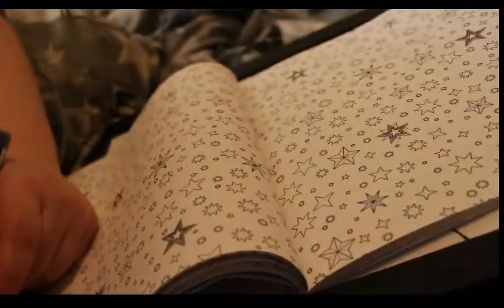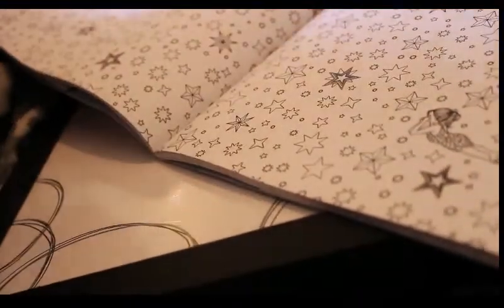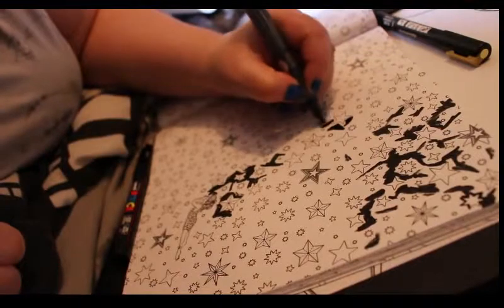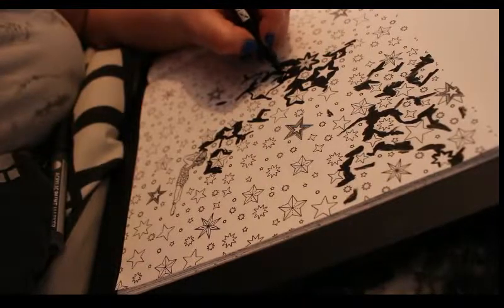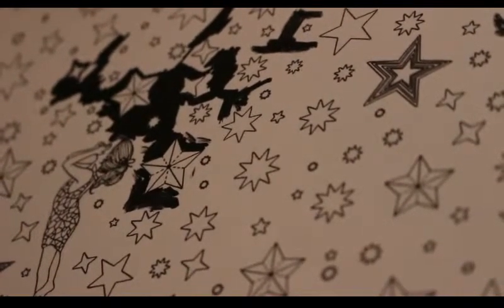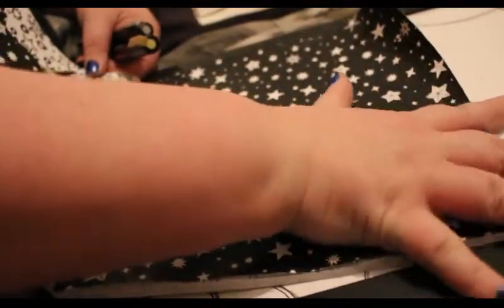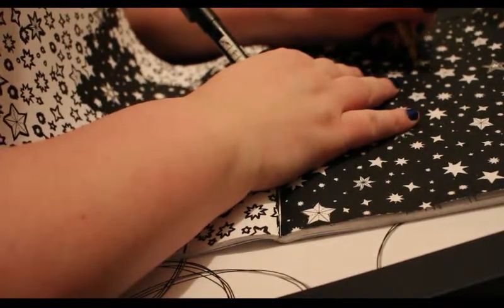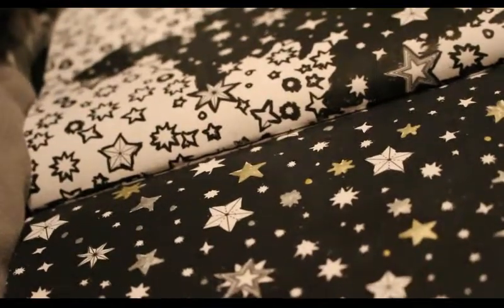Colour and Chat